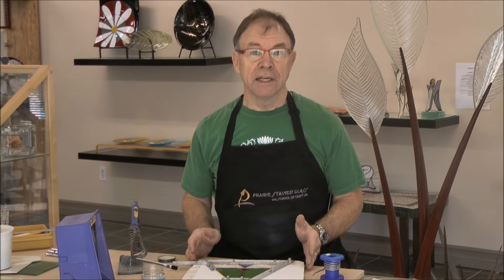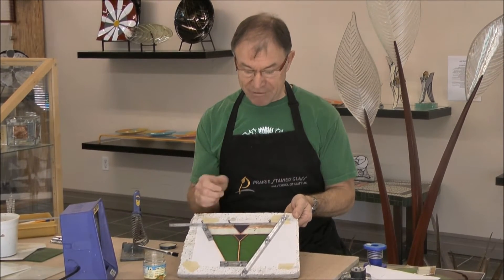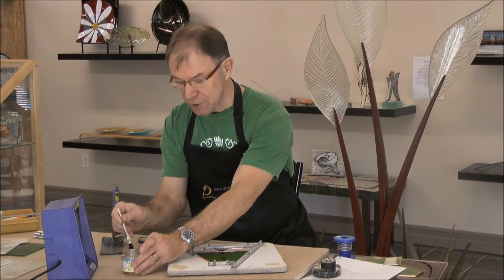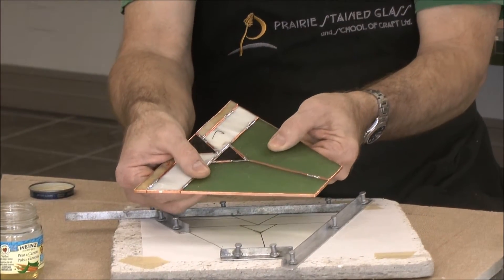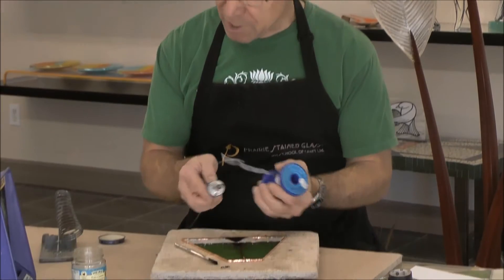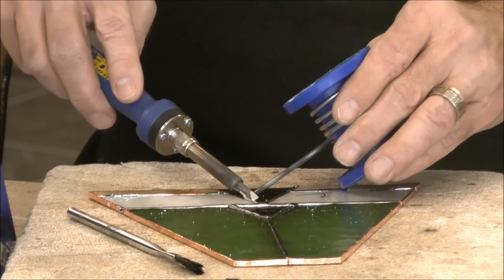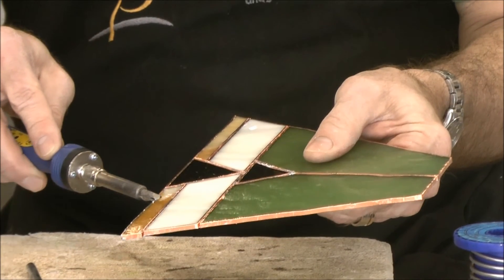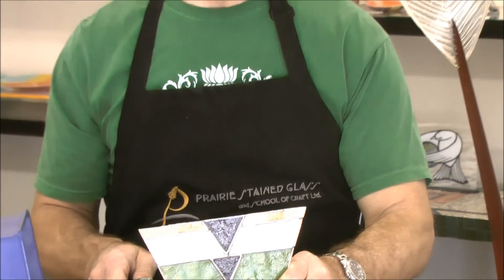How To: Mission Style Stained Glass Lamp Pt. 2 - Beginning to Solder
This is part two of a four part series on constructing a Mission Style Stained Glass Lamp.